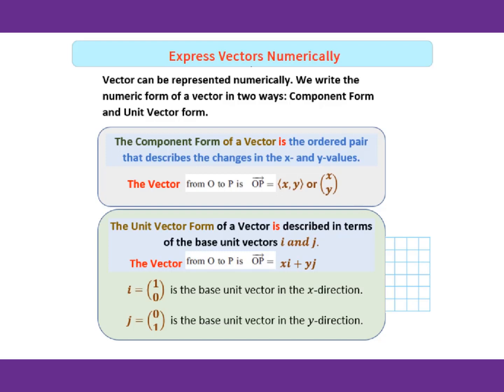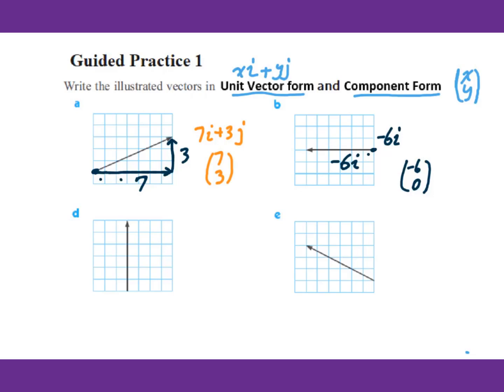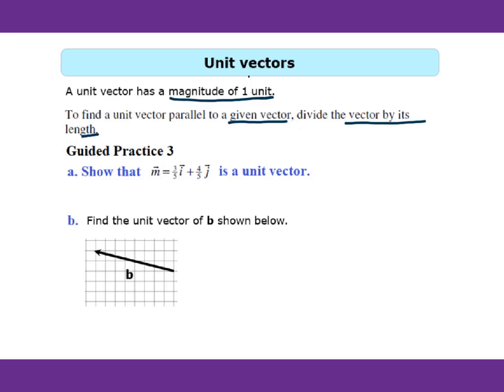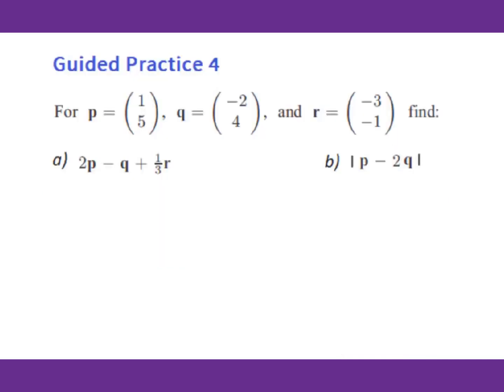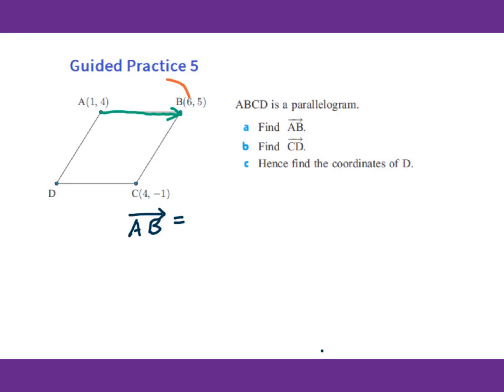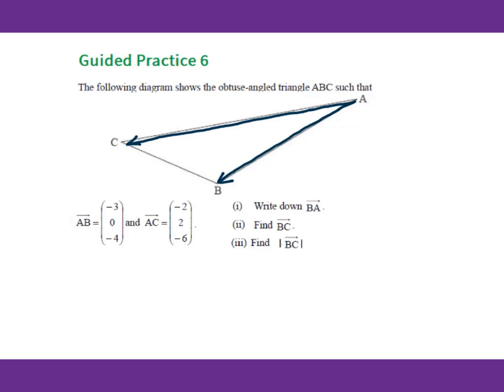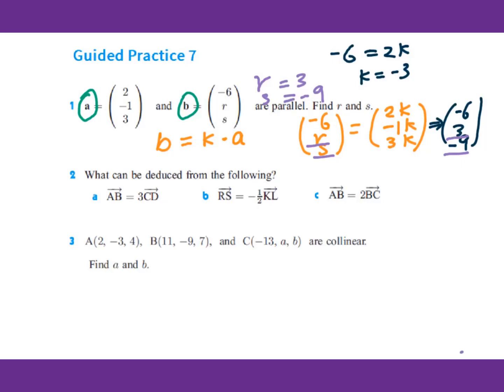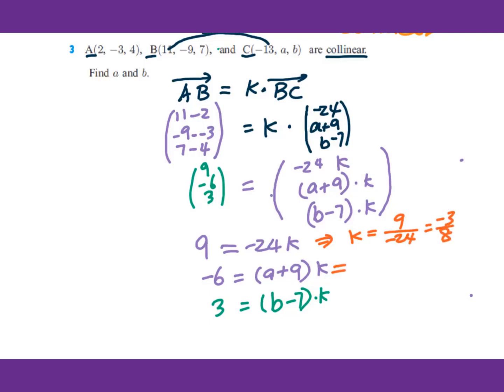Topic 4.2 Operation of Numeric Vectors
Operation of Numeric Vectors, Collinear Vectors, Parallel Vectors